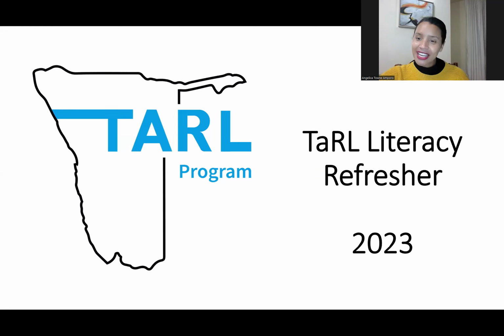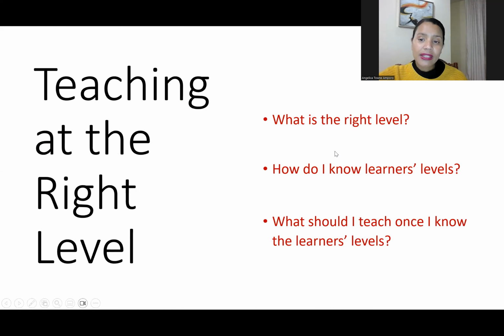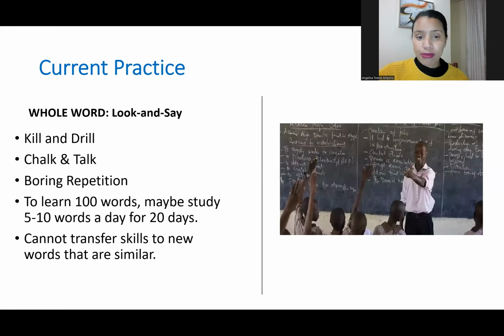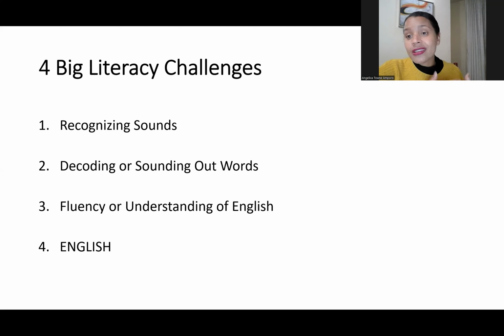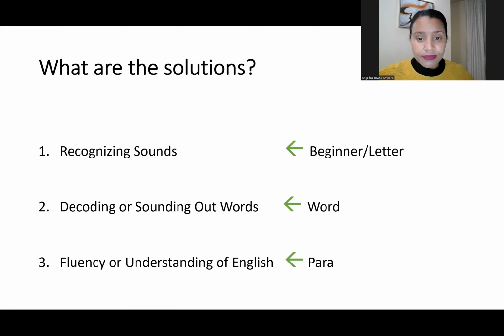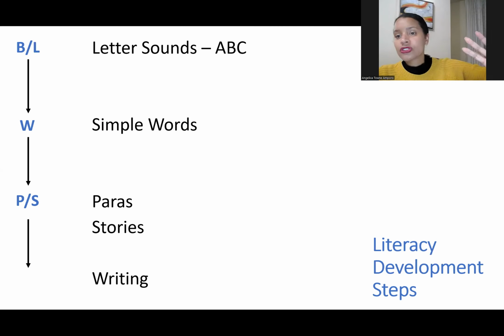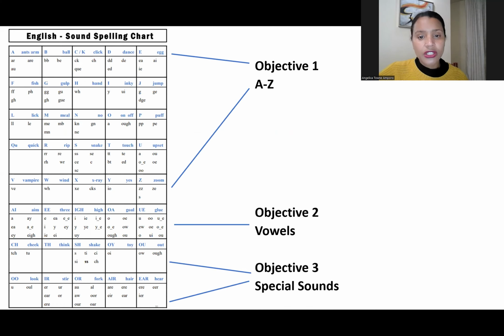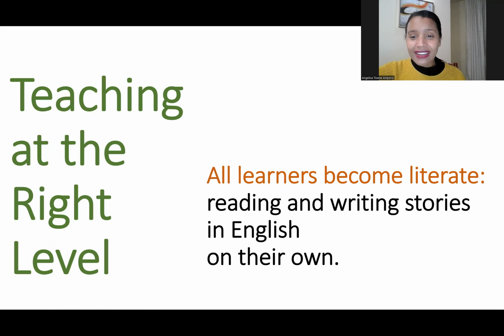Introduction to Literacy Refresher -TaRL Namibia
0:00 Agenda of Refresher
00:26 Literacy Goal
02:11 How to Target Instruction
03:32 3 Approaches to Literacy
04:55 Why teaching Whole Words is harmful
06:27 The Enemy of Progress
07:16 4 Big Literacy Challenges
09:50 What to teach at Story Level
11:03 Home Language Instruction
11:42 Beginner/Letter Level- Entry and Exit Points
15:37 Word Level- Entry and Exit Points
15:50 Paragraph Level- Entry and Exit Points
16:26 Story Level- Entry and Exit Points
17:20 Teaching Writing